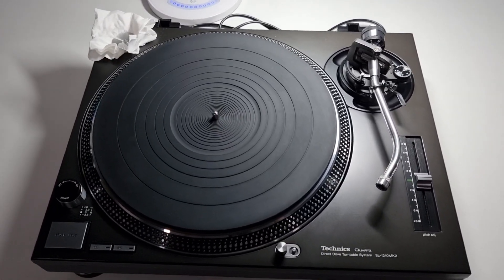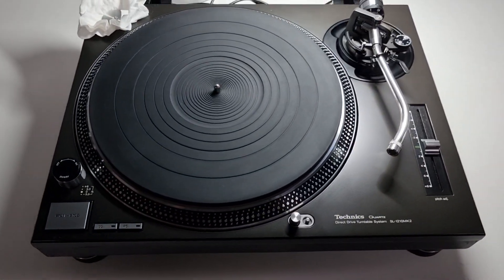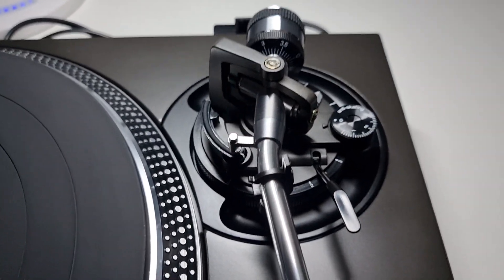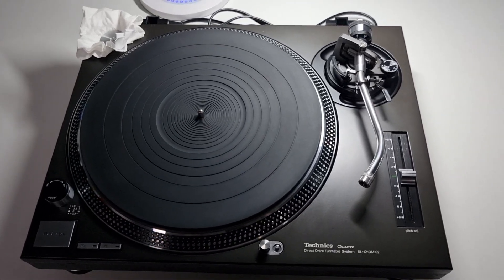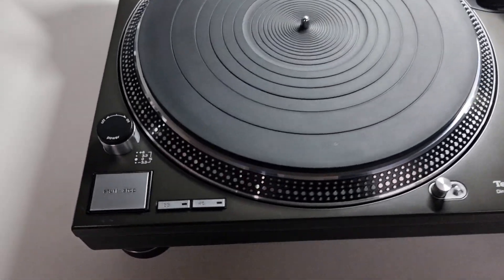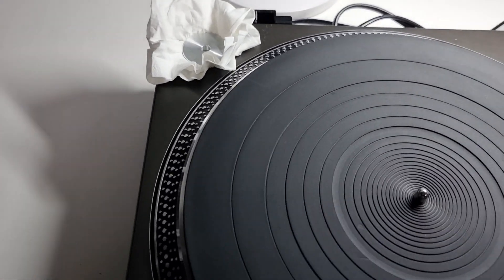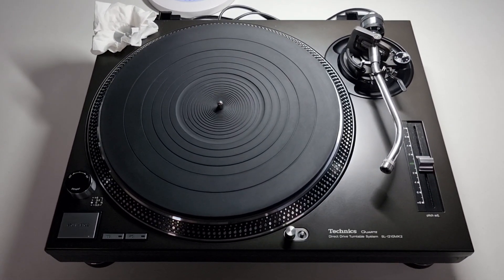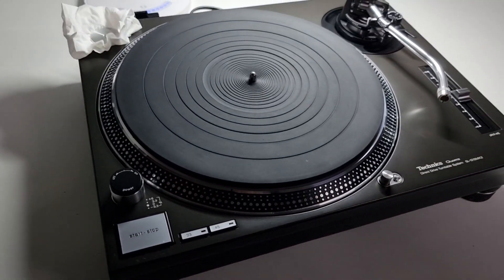What a beauty!!